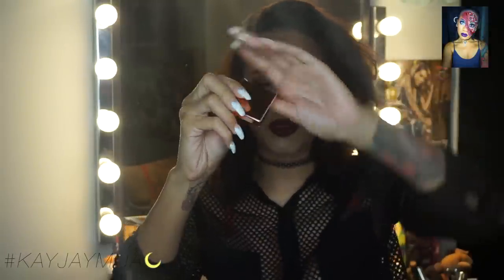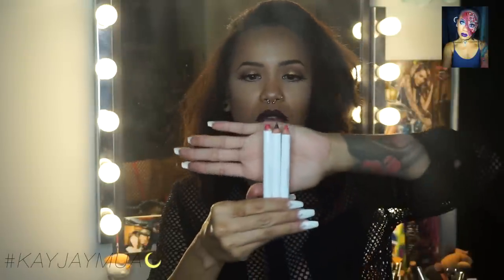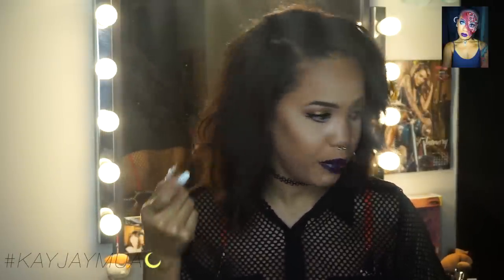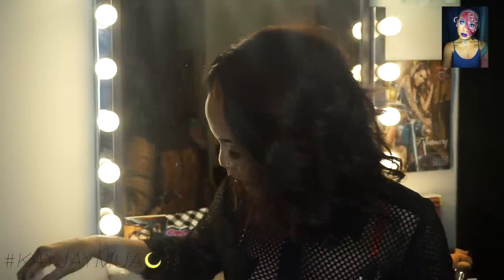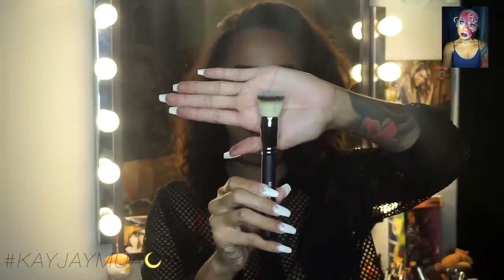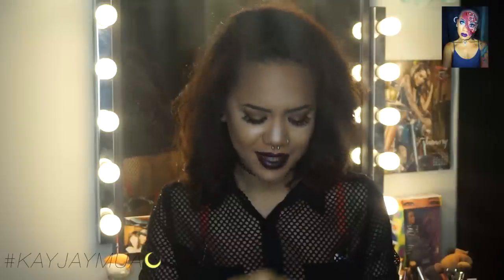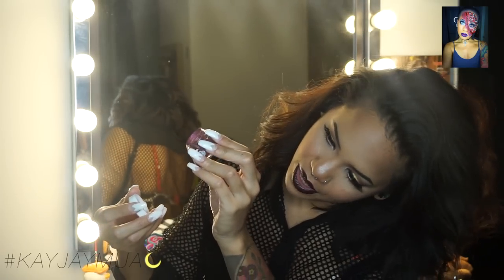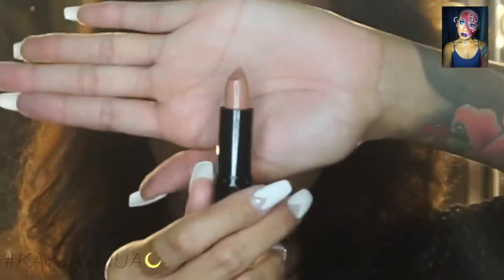IMATS HAUL + GIVEAWAY!!!!! [CLOSED] || OFFICIAL KILLJOYY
OPEN TO READ ON HOW TO WIN!!!

Giveway is open to USA only (sorry!) and closes MIDNIGHT Saturday, January 31st, 2015.  Please follow all rules:

Good luck to everyone and I seriously love you all ❤ ❤ ❤